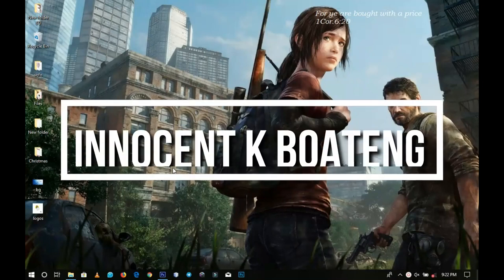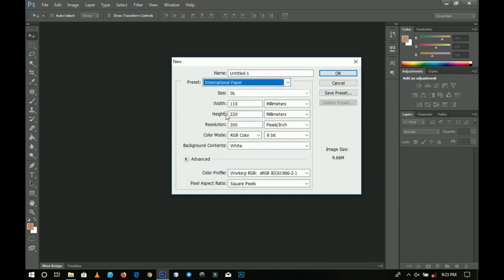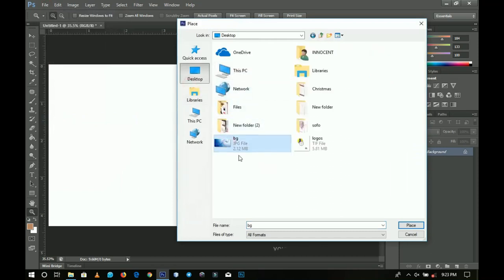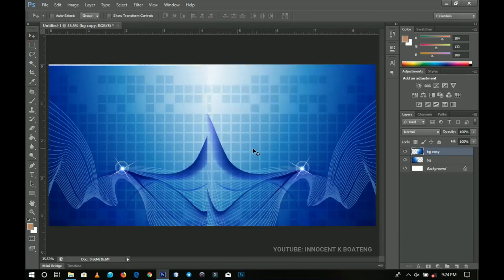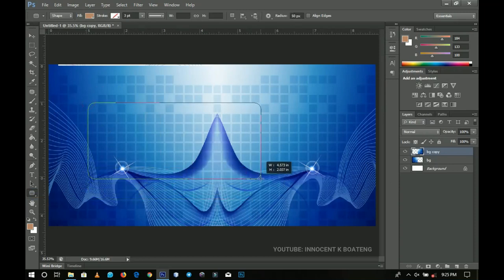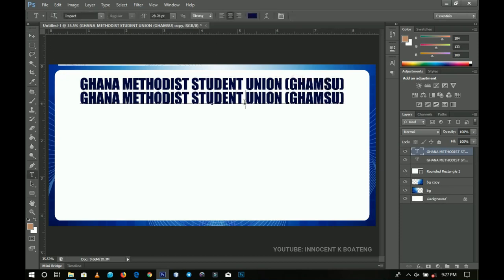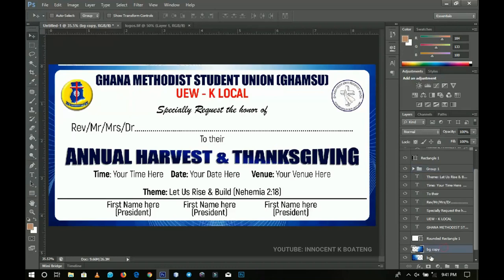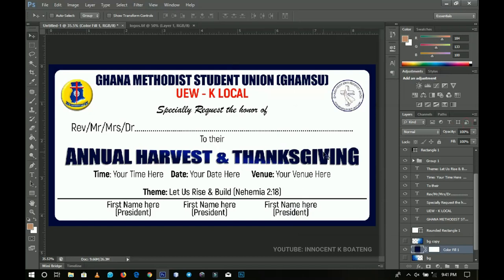ENVELOPE DESIGN For CHURCHES And Other Events - Photoshop Tutorial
Designing an envelope for Churches and other events will get pretty much simpler after watching this video.

In this video, I will walk you through the steps involved in designing an envelope for all sort of events. The steps involved is very simple and quick, with different ideas to try out.

Much love